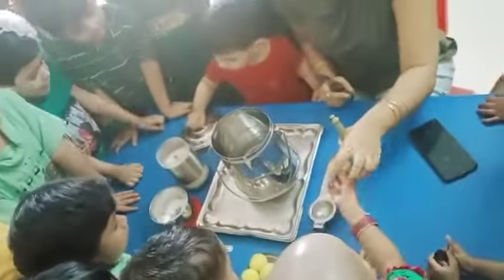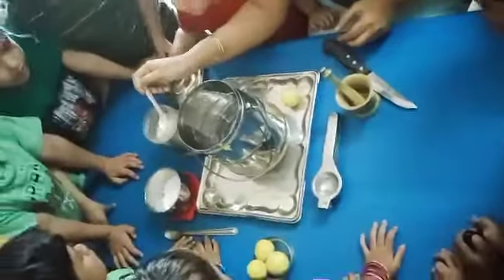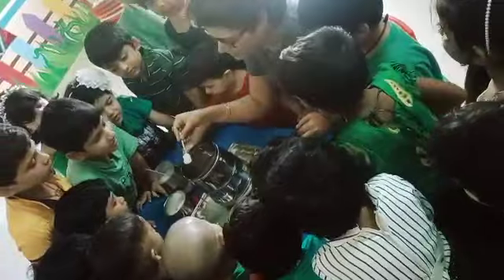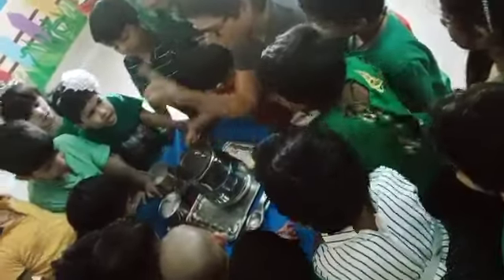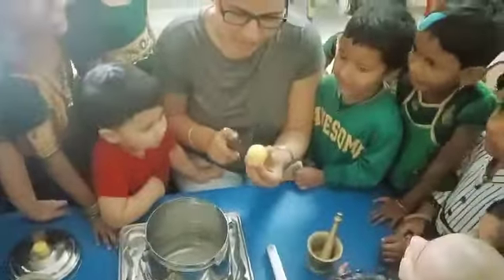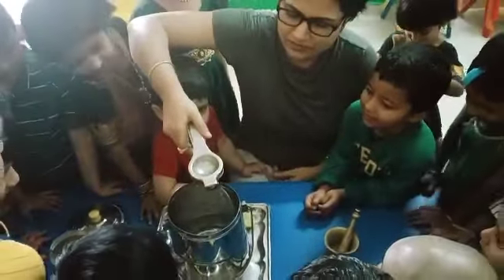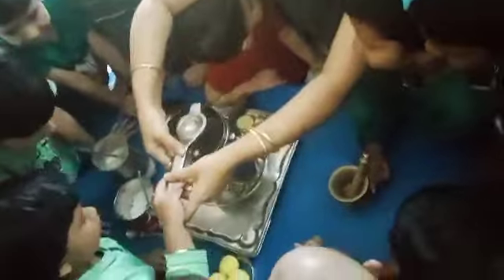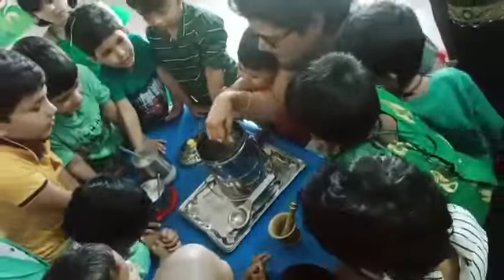January 30, 2023